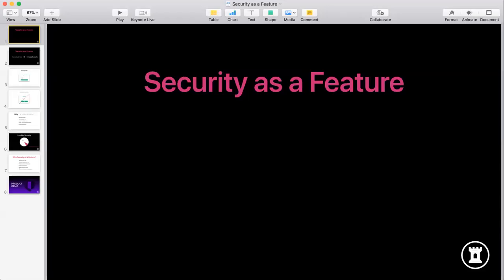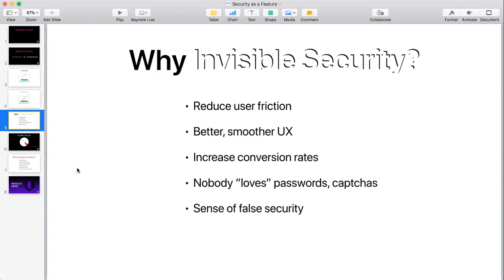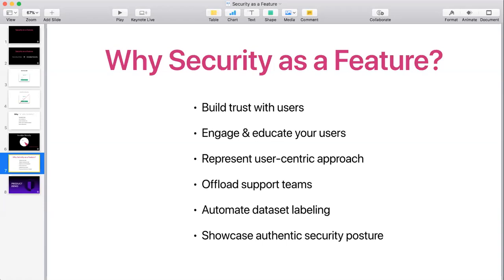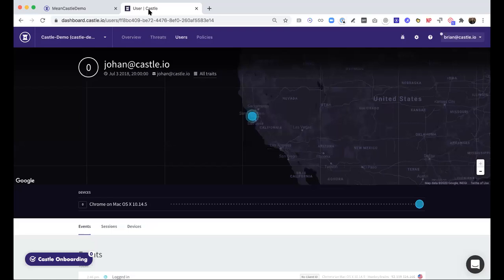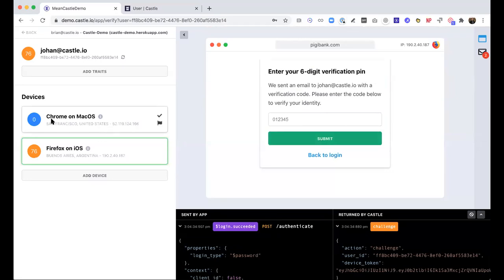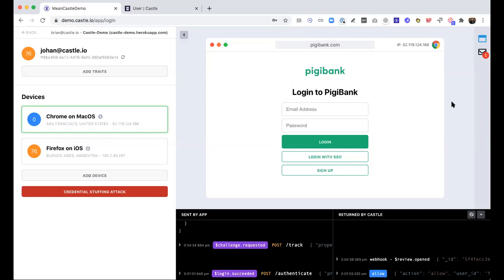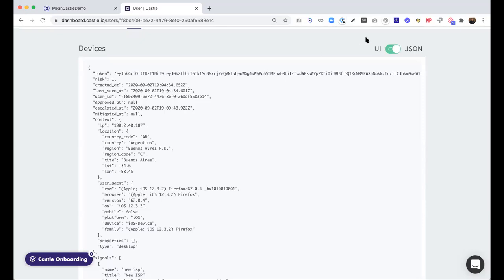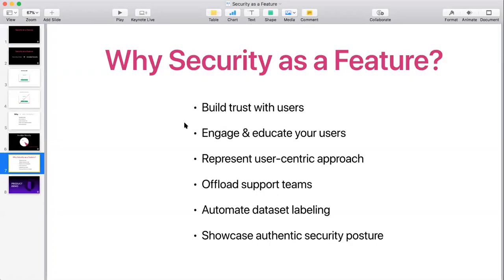Masterclass: How to Build Security Tools to Increase User Engagement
How is your company delivering "Security as a Feature" for end-users? Consumer facing apps are starting to differentiate themselves by building specific features that give controls to their users around securing their own accounts.

 In this Castle Masterclass we:

*Explore examples of "Security as a Feature"
*Show how to balance it alongside "Invisible Security"
*Demonstrate how it can increase engagement and build trust with your users